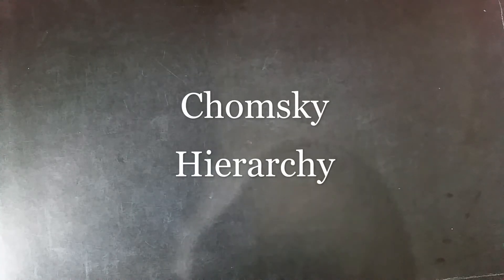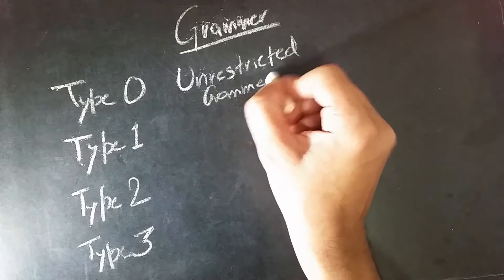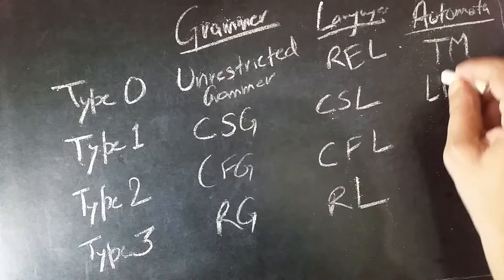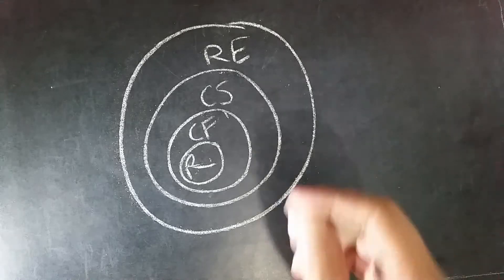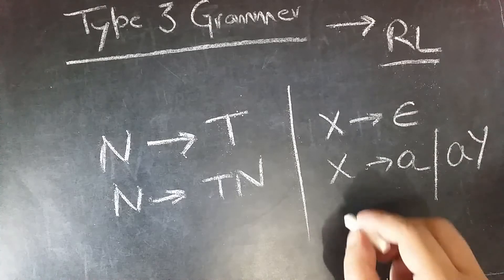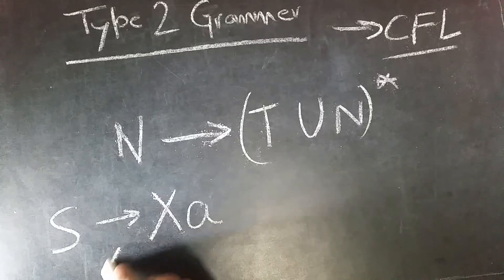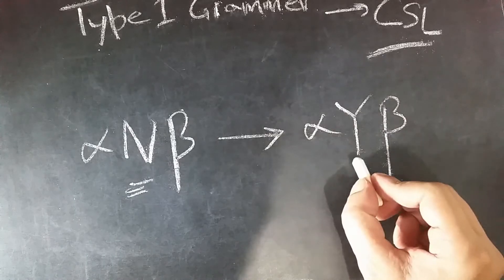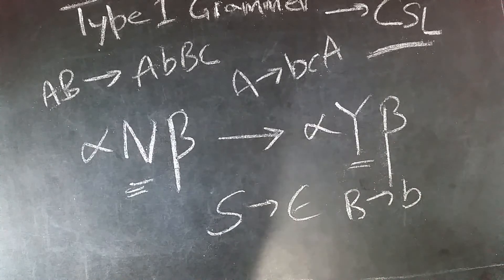Chomsky Hierarchy - Explained in Detail with examples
Chomsky Hierarchy represents the class of languages that are accepted by the different machine.
According to Noam Chomsky, there are four types of grammars − Type 0, Type 1, Type 2, and Type 3.
Types of Grammars
Chomsky Classification

|                                              Chomsky Hierarchy                                                     |
|          Grammar     |         Grammar        |       Language       |        Automaton      |
|             Type          |          Accepted       |        Accepted       |                                 |
|                                |      Unrestricted      |      Recursively     |           Turing           |
|            Type 0         |         Grammar        |      Enumerable    |          Machine        |
|                                |                                 |      Language       |                                  |
|                                |          Context          |         Context        |            Linear           |
|            Type 1        |         Sensitive         |        Sensitive       |         Bounded         |
|                                |        Grammar         |        Language      |       Automaton      |
|                                |           Context         |         Context         |       Pushdown       |
|           Type 2          |               Free           |            Free            |       Automaton      |
|                                |          Grammar       |         Language     |                                 |
|         Type 3            |          Regular          |         Regular         |           Finite            |
|                                |         Grammar        |       Language       |      Automaton        |